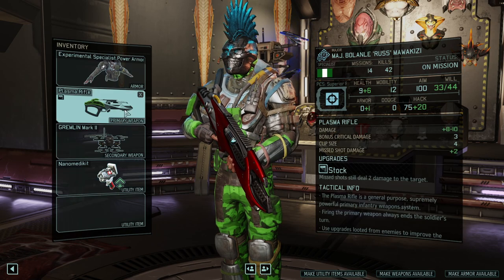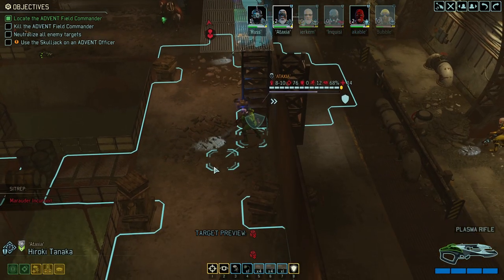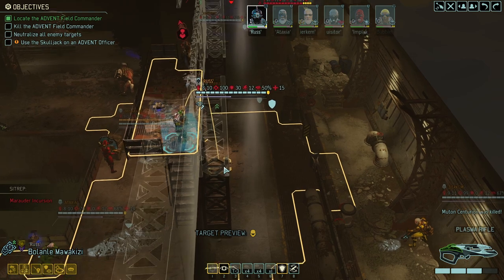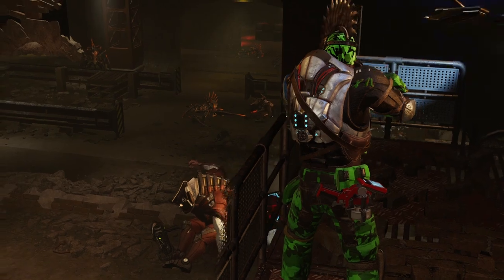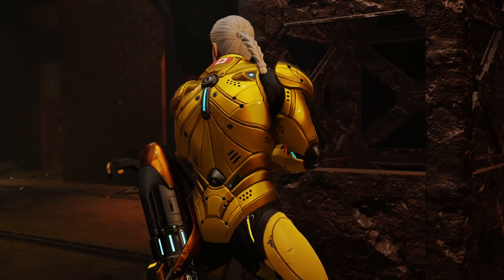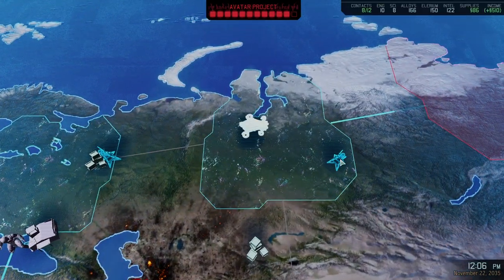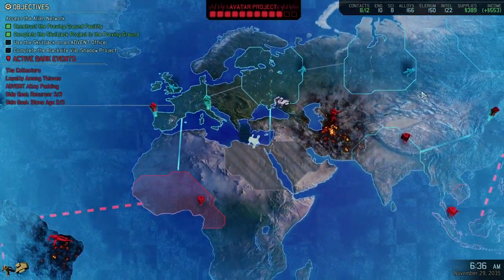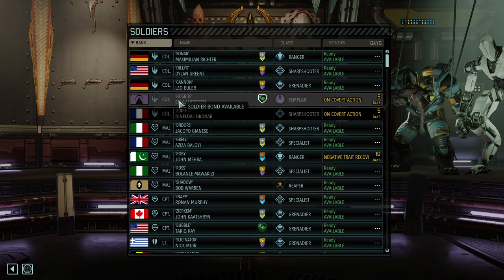#39 IMPENDING DOOM IN THE SEWERS. HOW TO DEFEAT THIS GENERAL? || XCOM2 Royal Rumble Campaign